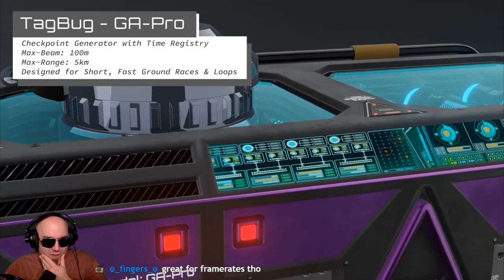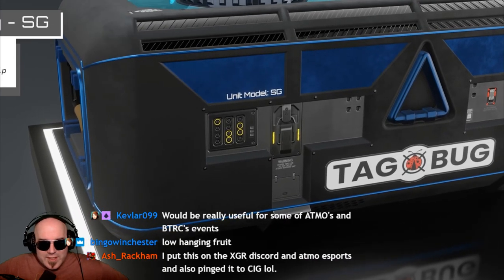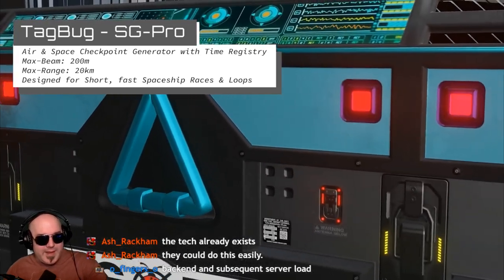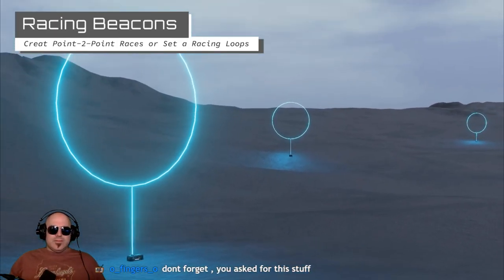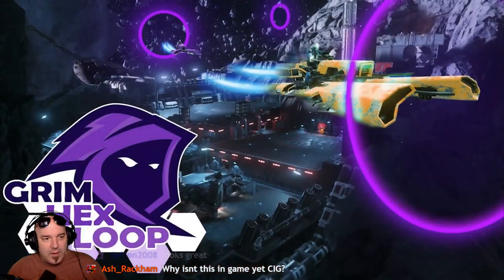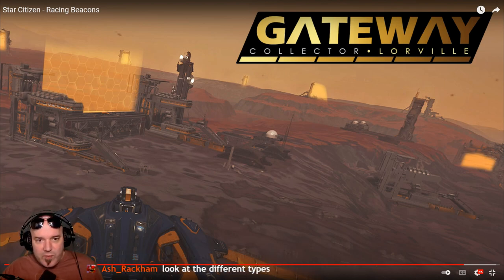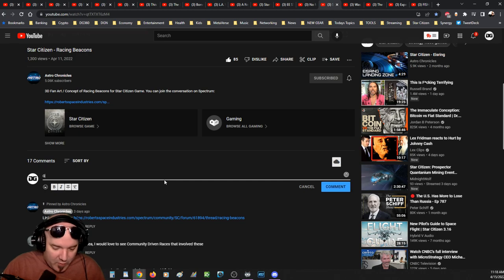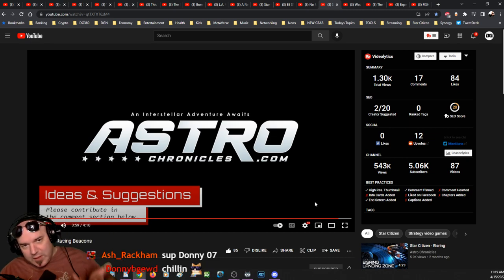Star Citizen GiB RACING BEACONS - CONCEPT ART & Hercules Race?!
We at DG360 want to promote this wonderful idea by @AstroChronicles as we think it wouldn't be that hard to do NOW in game and would definitely help orgs like ATMO and XGR on player events. We even talked to our friend Donny at CIG while on stream to help! Let's get this idea out there!!!

By Supporting DG360 you are directly supporting those we promote here on the channel who most definitely deserve it and you are directly helping our community. I think it of upmost importance that we focus on content that YOU enjoy and that's what we do here... have a great time!

SUPPORTERS get Exclusive Access to:
✅ The DG360 Podcast & Stream Highlights
✅ Loyalty Badges & Emoticons
✅ IRL Vlogs
✅ Members Only Posts

Our Art Director:

Highly recommend!

International Shipping

U.S. Shipping Only